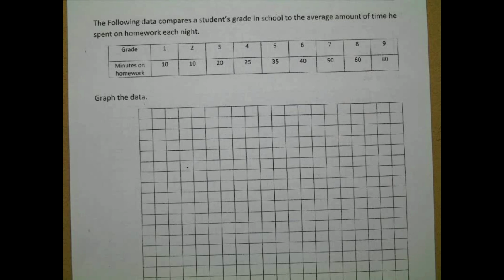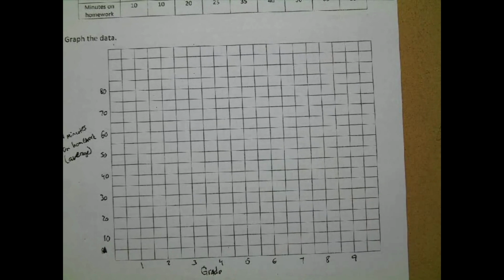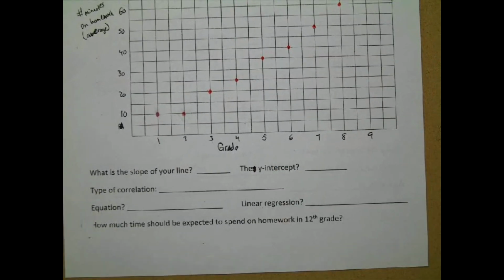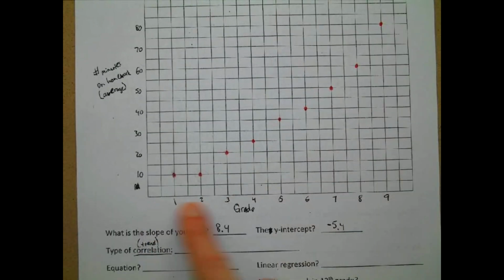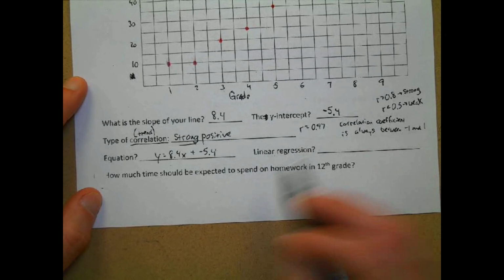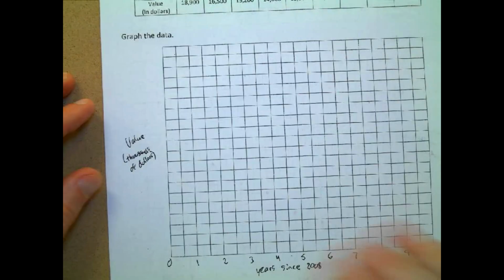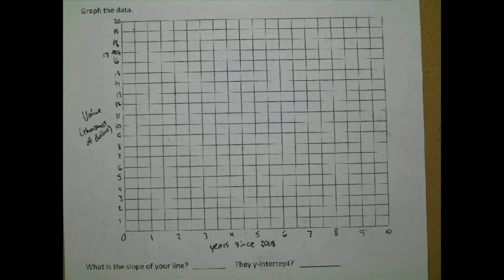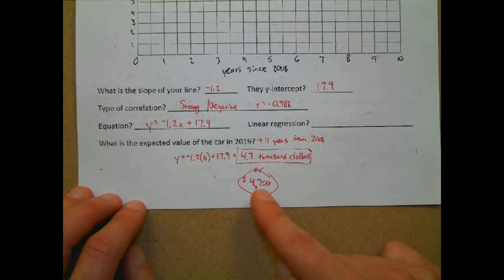6/3/2019 Linear Regression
HW: see attached worksheet in google classroom